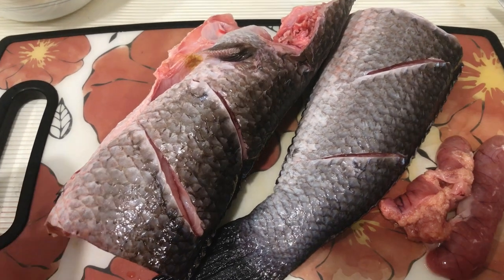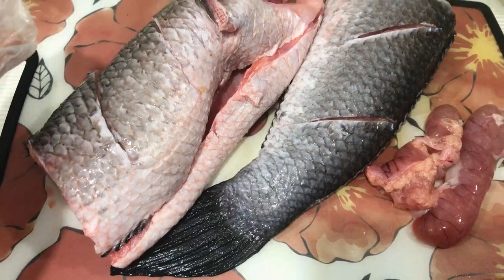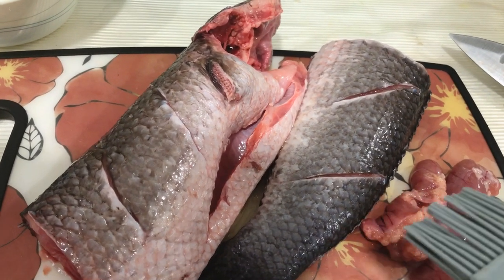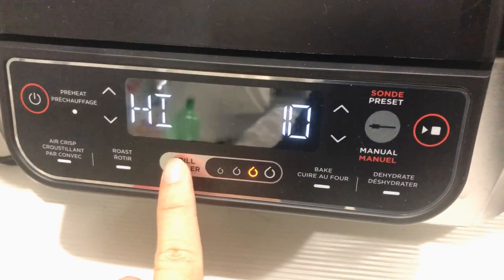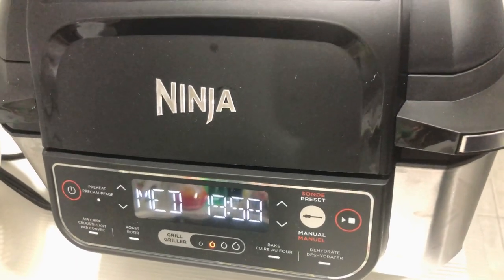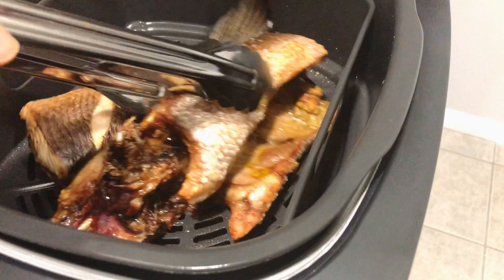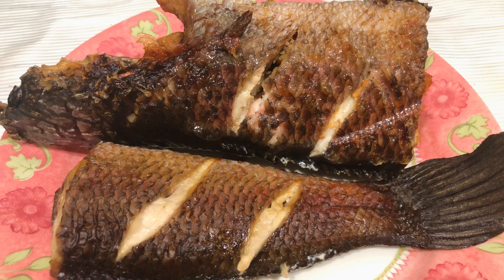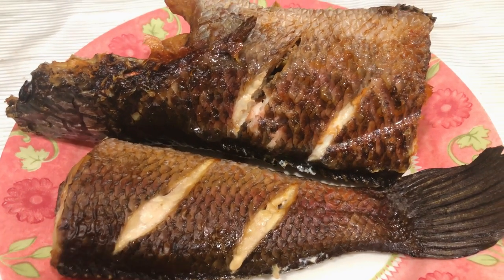Eat like a Vietnamese | Simple grilled snakehead fish | Ninja Smart Grill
Does Ninja Smart Grill do it job well? Does it grill a fish beautifully?